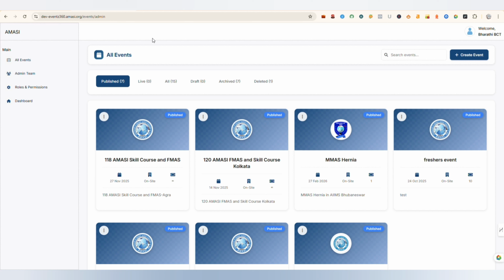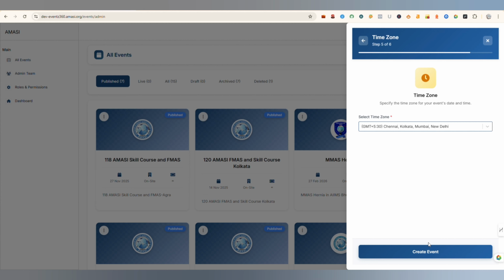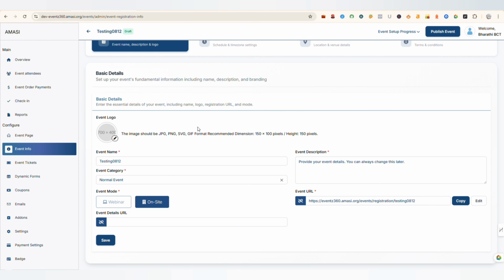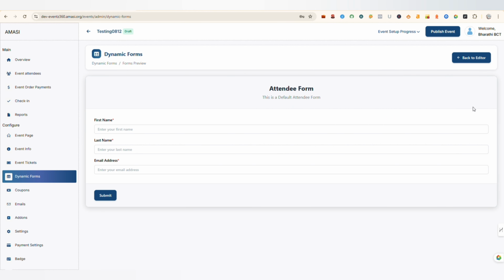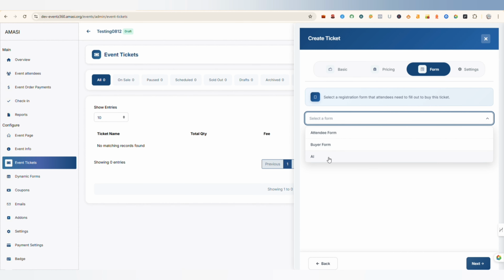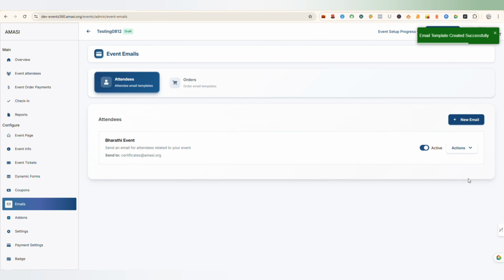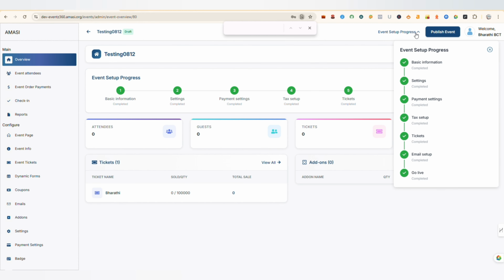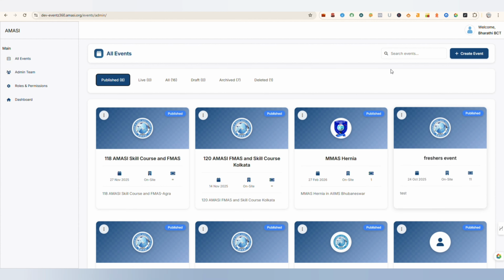All-in-One Event Management Software: A Complete Step-by-Step Guide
Are you planning events and need one powerful platform to manage everything from registrations to reports? This video walks you through the complete setup of an All-in-One Event Management Software developed by Blazingcoders, your trusted partner in custom event technology solutions.

In this tutorial, you’ll learn how the software simplifies planning, organizing, and executing events—whether it’s a conference, workshop, expo, or corporate gathering.

Event Creation: Add event name, date, time, venue, type, and branding.

Dynamic Forms: Build custom registration forms and collect attendee details.

Ticket Setup: Create multiple ticket types, pricing, discounts, and limits.

Registration & Payments: Enable online payments, track orders, and manage receipts.

Email Notifications: Send confirmations, reminders, and automated alerts.

Attendee Management: View registered users, assign badges, and manage entries.

QR Check-In: Scan QR codes for quick entry and real-time attendee tracking.

Reports & Analytics: View ticket sales, revenue, attendance stats, and export data.

Post-Event Tools: Send feedback forms and download all event reports.

👇 Learn more about Blazingcoders 👇
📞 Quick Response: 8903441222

1. What is the best all-in-one event management software?

2. How do I create an event using event management software?

3. How to set up tickets and registration in event software?

4. How do event dynamic forms work?

5. How to build an event website or landing page easily?

6. How to manage attendees and check-in using QR code?

7. How to automate event emails and reminders?

8. How to track ticket sales and payments in event software?

9. How to manage large events using a single software?

10. What features should good event management software have?

11. How to choose the right event management software for my business?

12. How to manage online, offline, and hybrid events in one system?

13. How does event reporting and analytics work?

14. What is the best software for conference and workshop management?

15. How to reduce event workload using event automation tools?